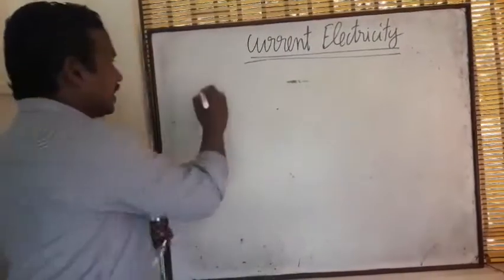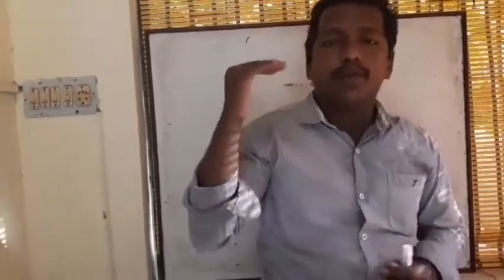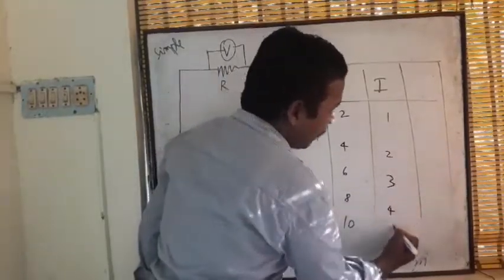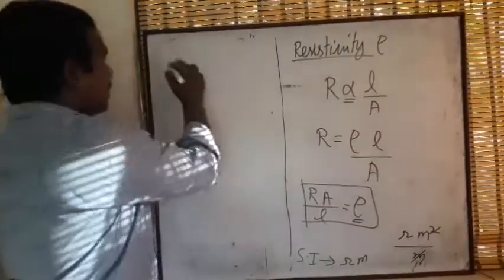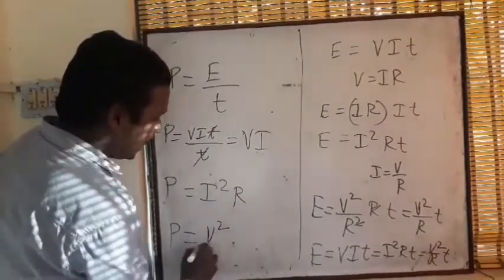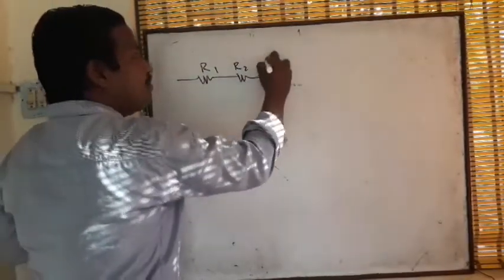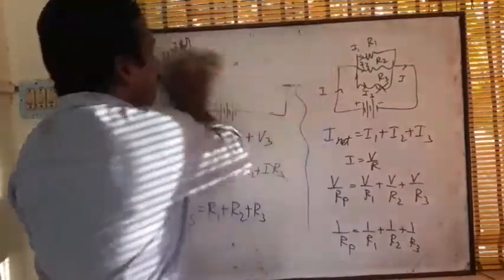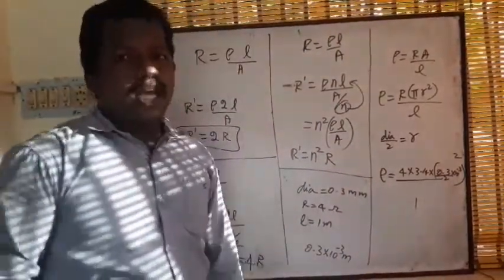current electricity class 10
physicsmanibalan CURRENT ELECTRICITY full revision